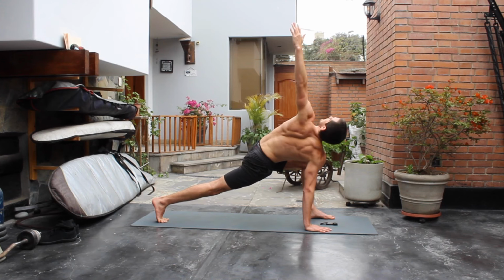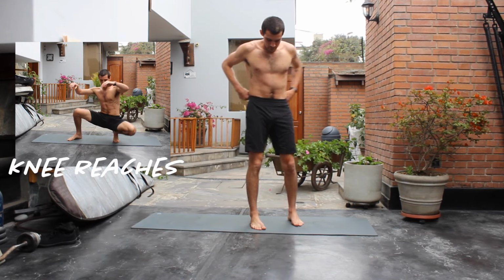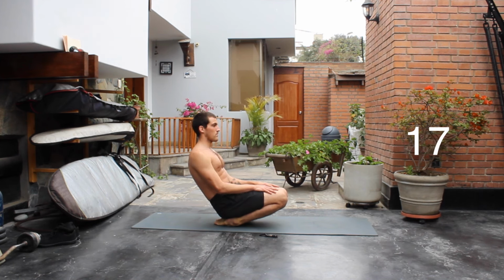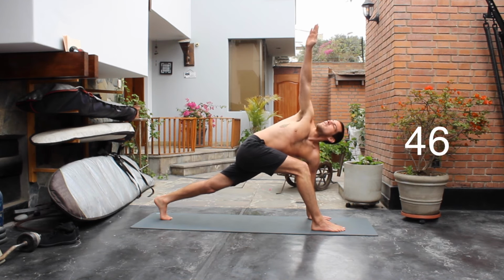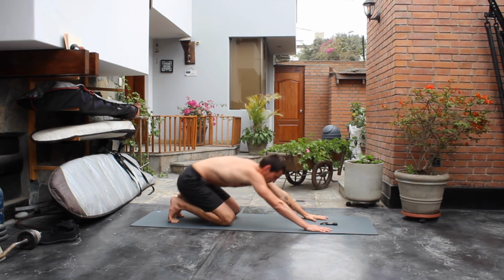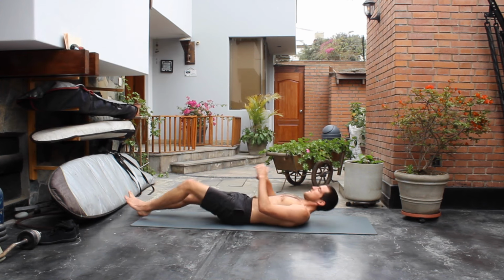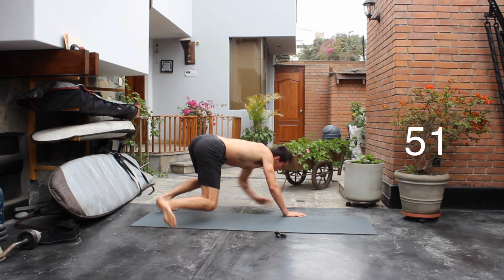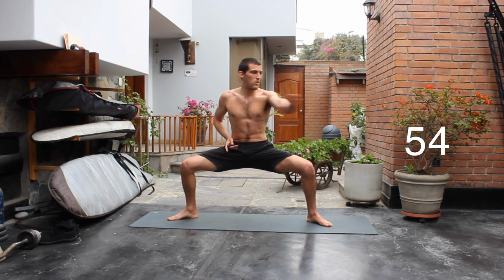Full Body Workout Follow Along Strength, Mobility and Flexibility.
Join me on this 10 full body mobility follow along. We will work on our upper and lower body focusing on strength and mobility. This routine can be done fully without any equipment.

This full body routine will help on strengthen your legs, your abductors, your glutes, your arms and your core. We will try some new exercises, like the ostrich walk, focusing on opening our lower back and stretching the hamstring. We will also open our chest with a bridge and work on our balance and core stability.